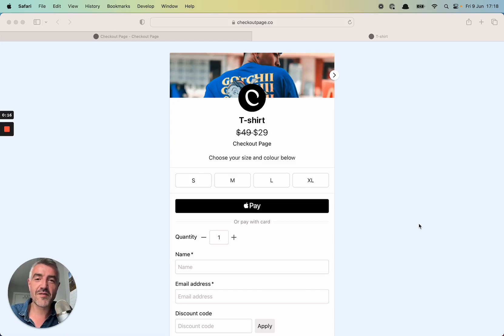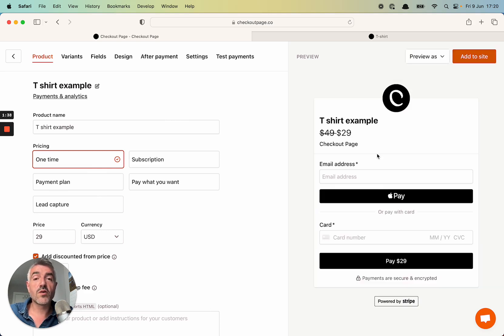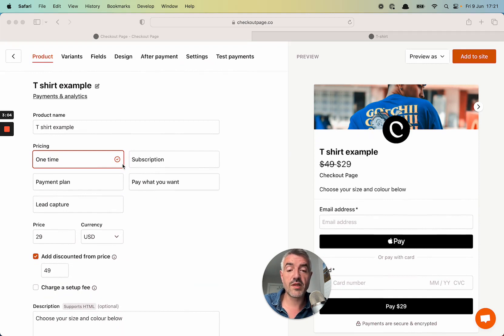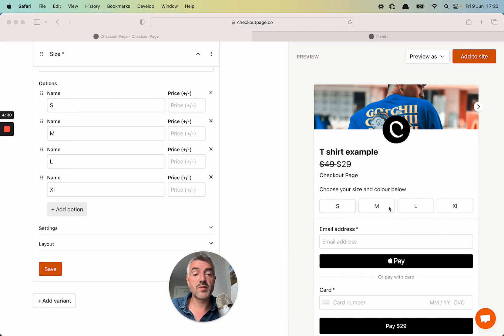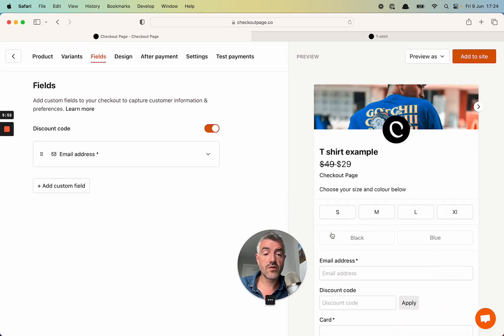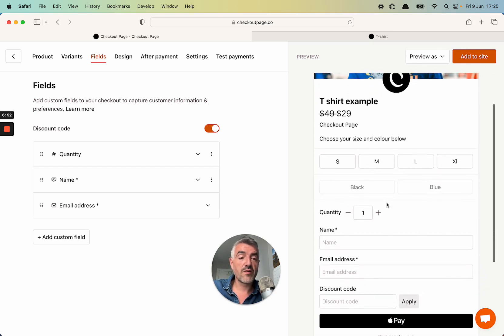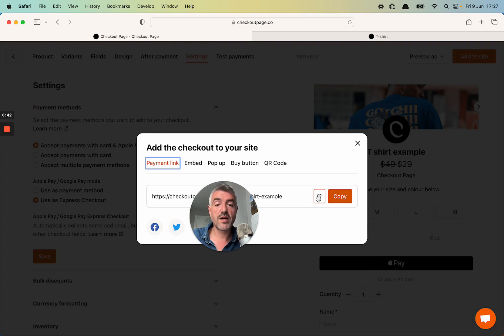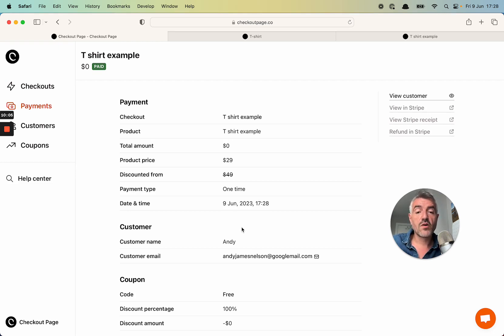No-code product variants for physical products that use conditional logic - Stripe enabled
Learn how to sell physical products like t-shirts with ease. You can offer product variations such as size and color, and even hide or show specific product options based on conditional logic. Allow your customers to choose the quantity they want to purchase. Capture important customer details during the checkout process. Finally, embed the checkout page directly on your website or share a hosted payment page for a seamless shopping experience. All payments will be securely processed using Stripe, a trusted payment gateway.